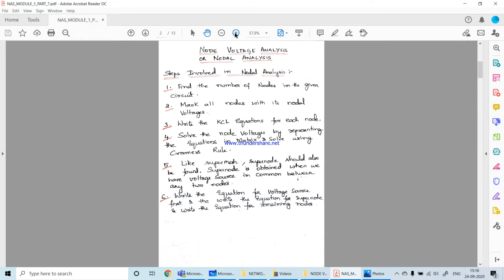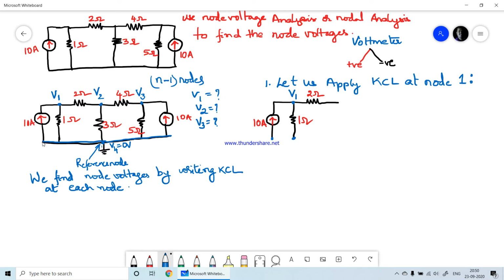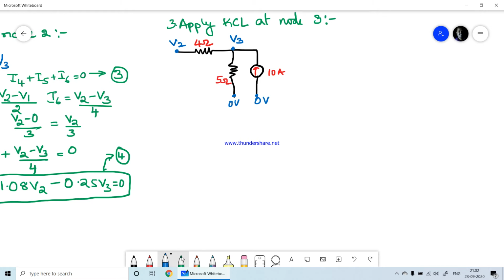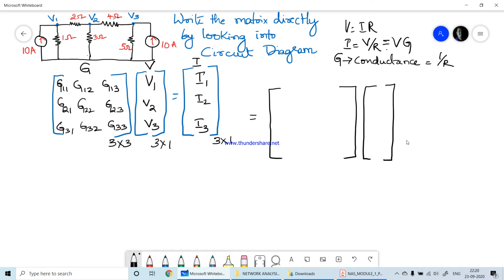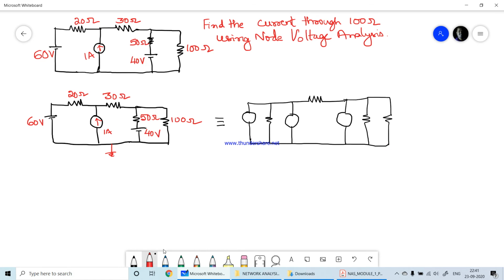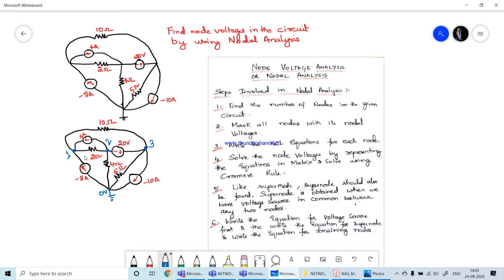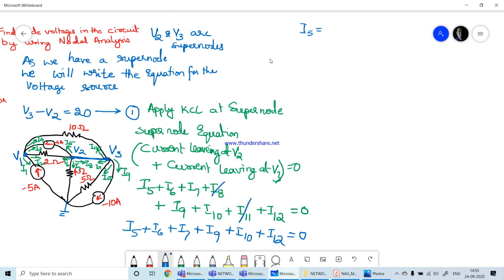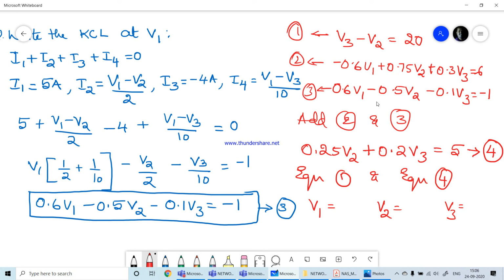ELECTRICAL CIRCUIT ANALYSIS(NETWORK ANALYSIS OR NETWORK THEORY) VIDEO 6 NODE VOLTAGE ANALYSIS